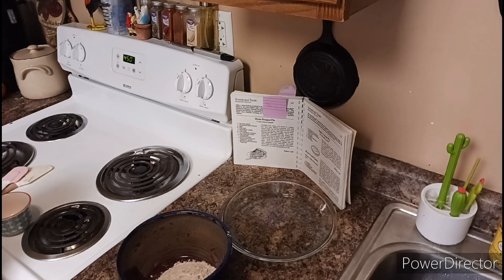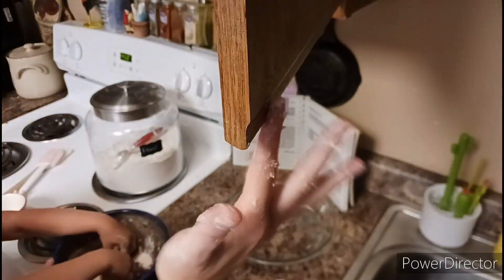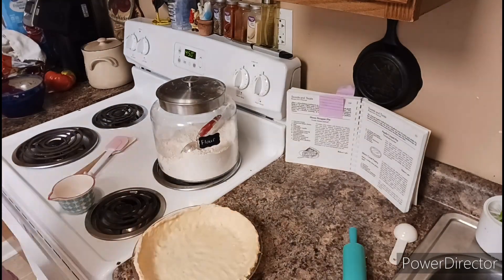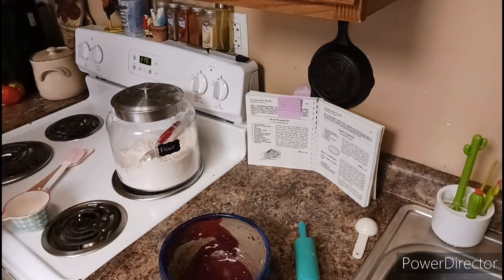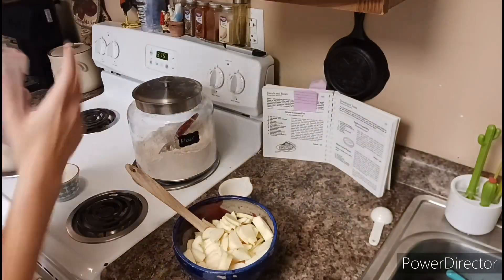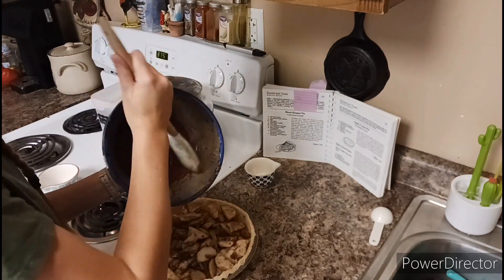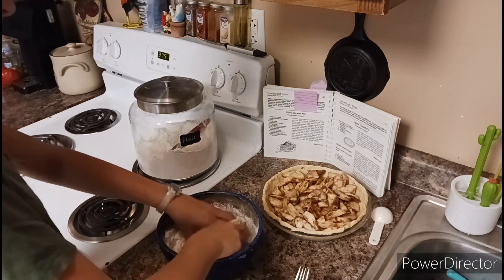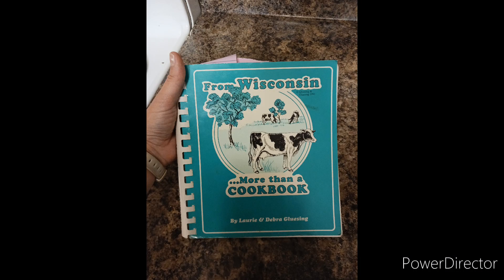VLOGTOBER Day 6 》 Dutch Apple Pie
Join me in making Dutch Apple Pie today!
Apple Fest kicked off in Bayfield, WI today and apples are bountiful all over Wisconsin this time of year. My recipe is from the book: From Wisconsin...More Than Just A Cookbook! It is a great recipe book filled with Wisconsin stories and folklore it is most special to me because it belonged to my Grandpa. They highlight the Bayfield Apple Festival on the page with this recipe, so I feel it's especially appropriate to make this week.